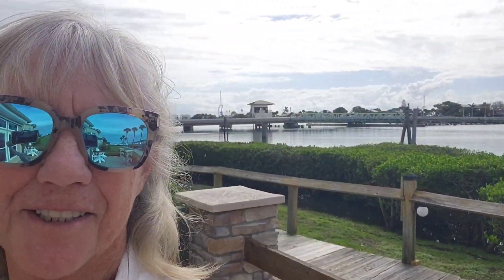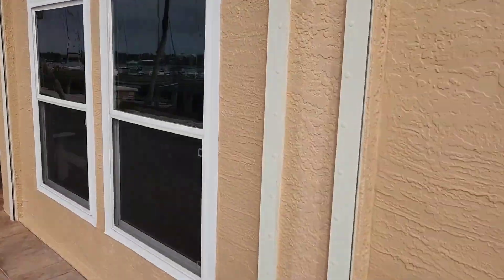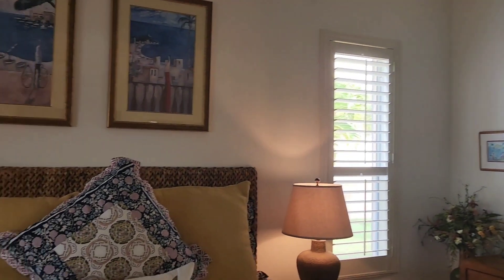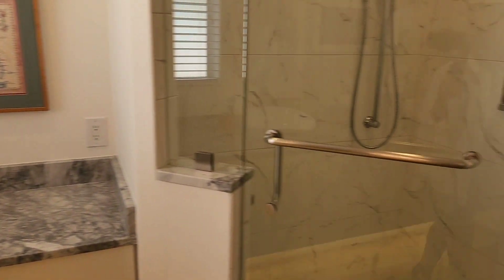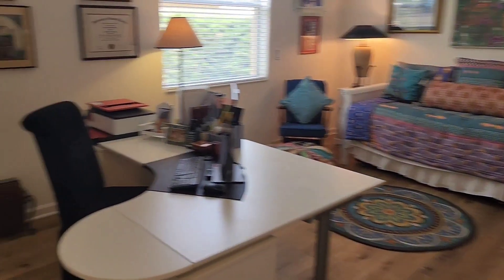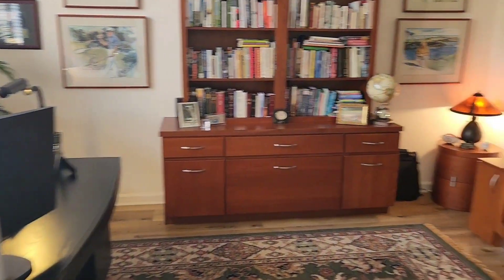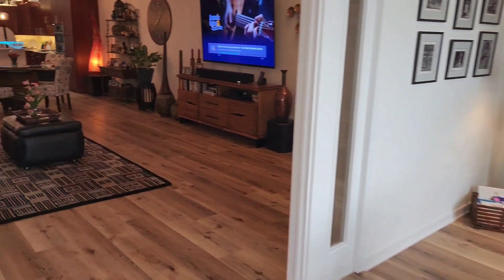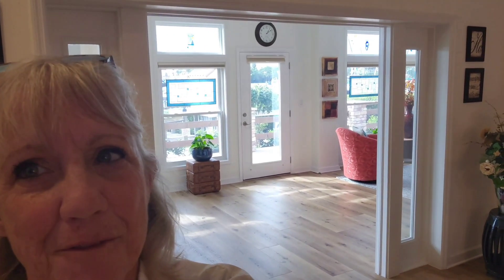How about a Marina for a backyard!!! Check out this great Marina Isles 3000 square foot condo!!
Live where the dolphins play! Absolutely stunning Banana Riverfront townhome located in the highly desirable and gated Indian Harbour Beach community of Marina Isles! Opulence awaits in this ''single-story'' townhome with 12 foot ceilings. Custom built with the highest quality of craftsmanship and materials! Luxury appointments throughout such as a romantic fireplace & elegant wine bar! Walls of windows capitalize on the breathtaking views of the water, wildlife and the iconic Mather's Swing Bridge! Featuring 3 bedrooms, 2 bathrooms, a gourmet chef's kitchen, great room, expansive sunroom, spacious utility room & an oversized two car garage!

The island kitchen offers designer solid wood cabinetry, stone countertops, high-end Wolf gas range, Bosch fridge, dishwasher, convection double oven with convection microwave feature. The extended pavered deck allows for outdoor entertainment and leisure as well as easy access to your private boat slip/deep water dock that can accommodate a luxury yacht. Gorgeous landscaping and custom exterior lighting! With a new roof in 2021 and impact rated shutters on all openings this home is hurricane ready! Amenities include a community pool, spa & cabana baths, as well as additional guest parking! Shows like a brand-new model home! Call today for a private tour!